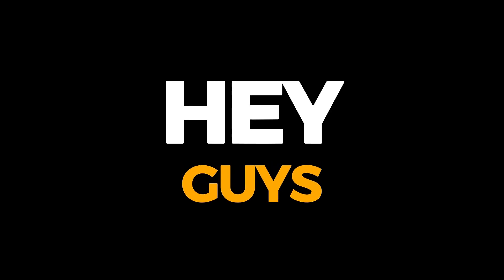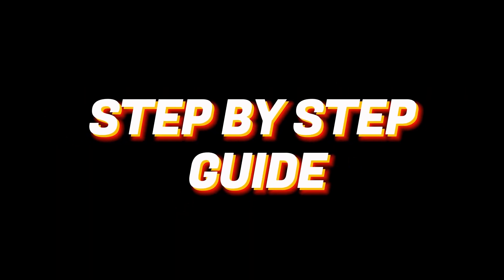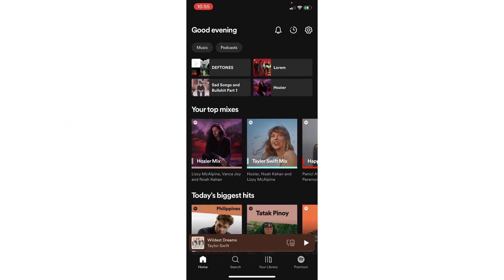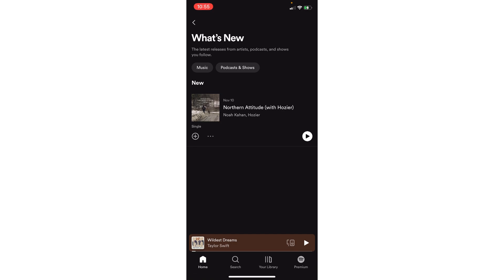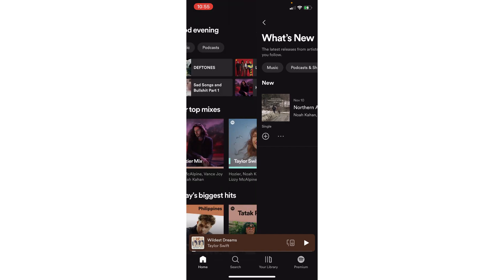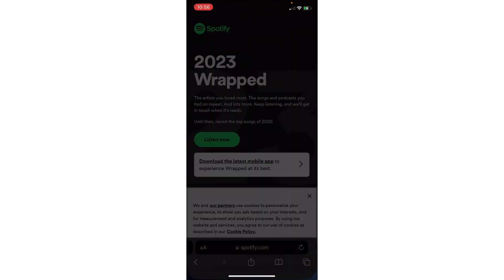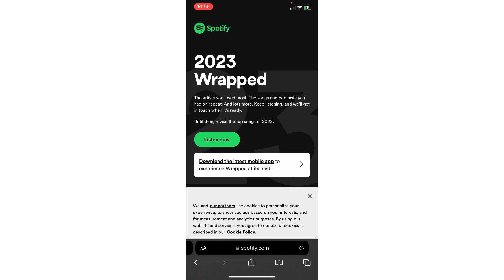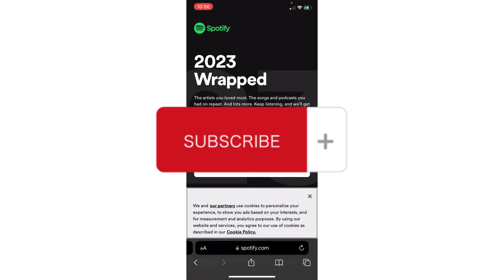How to Fix Spotify Wrapped Not Working 2023